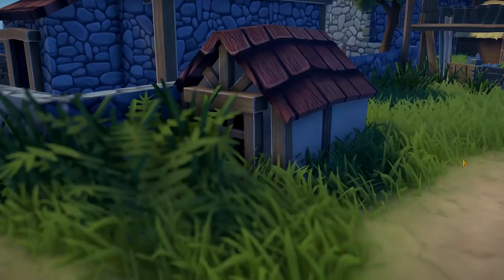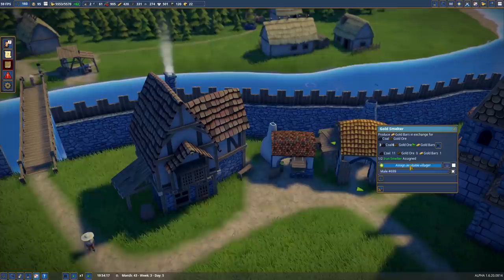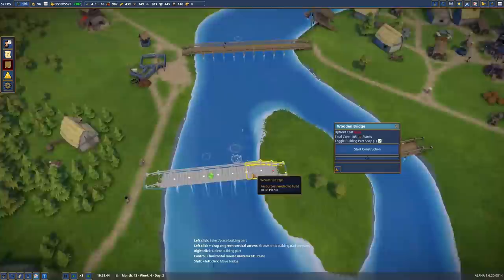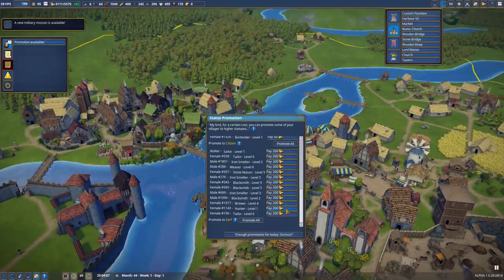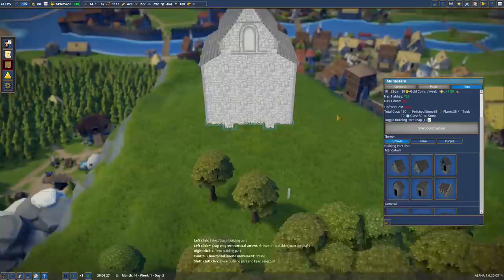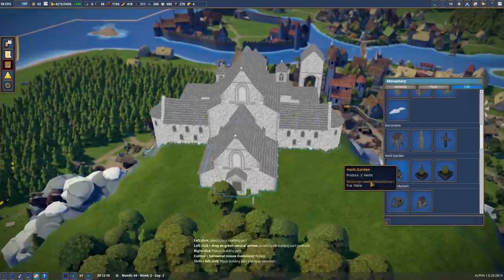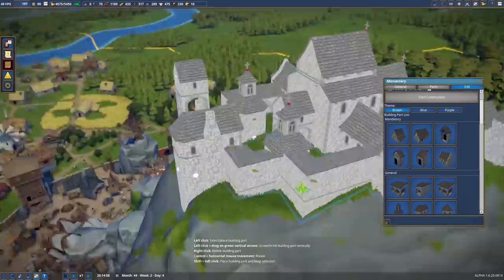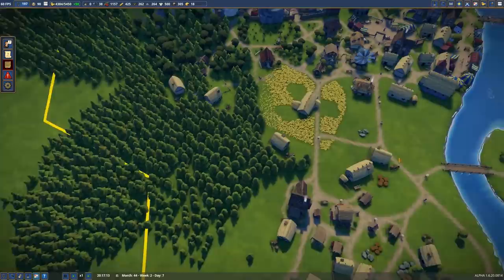THE MONASTERY ON THE HILL! - FOUNDATION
[13] The biggest building we've ever made is now under construction on top of the hill!